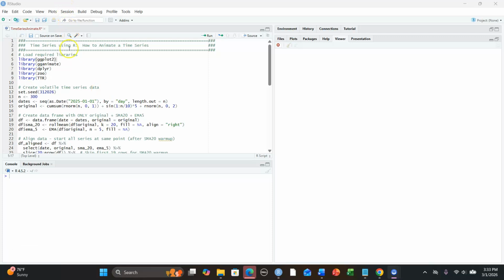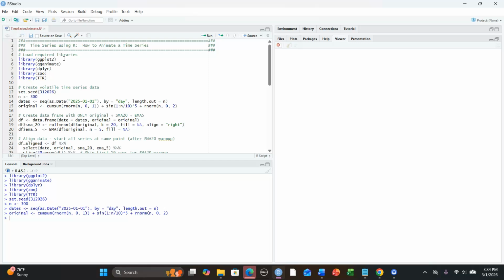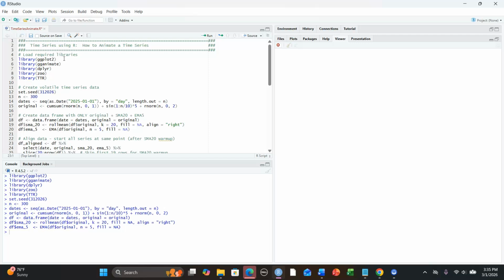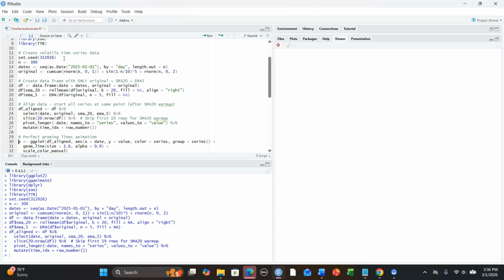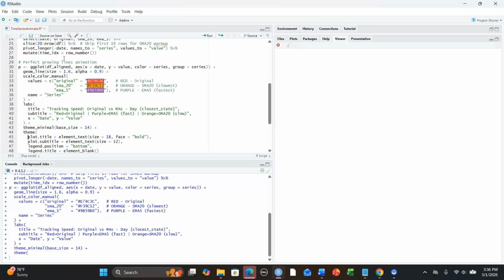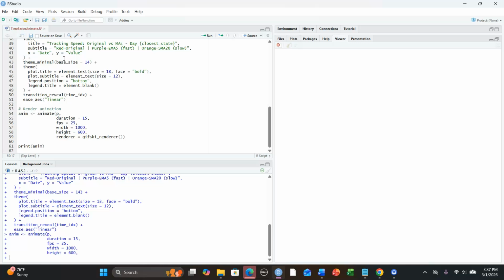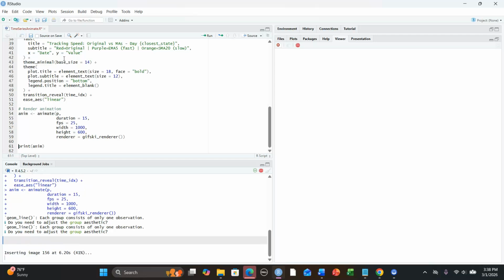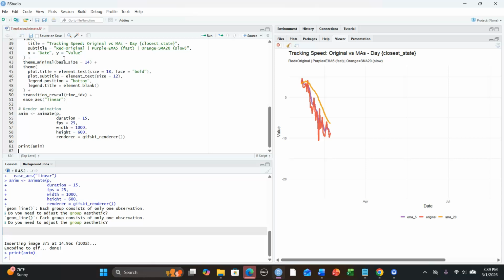Time Series using R How to Animate a Time Series#r#timeseries#animation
This video is a step by step demonstration for how to animate a time series using R.  The R packages ggplot2, gganimate, dplyr, zoo and TTR are utilized.  An original time series was created and then its SMA20 and EMA5 are computed. Then the three time series were animated and put on one graph for visualization of how well the SMA20 and EMA5 track the original time series.

The R codes were debugged and tested.  You are welcome to practice, modify and apply these codes to your own data analysis tasks.